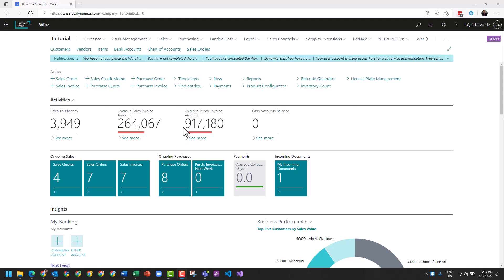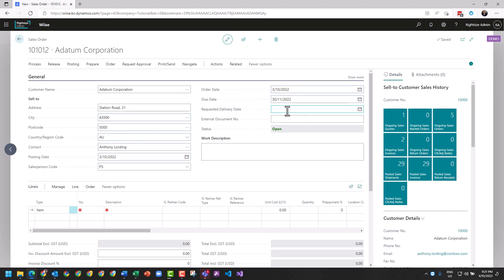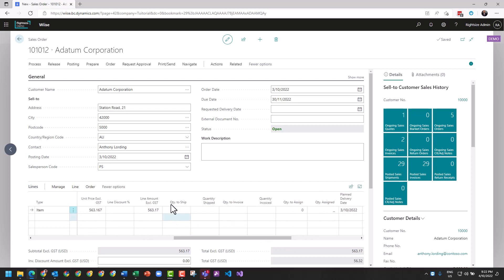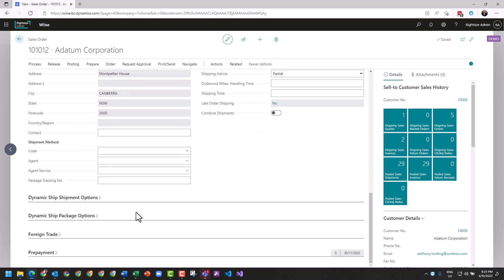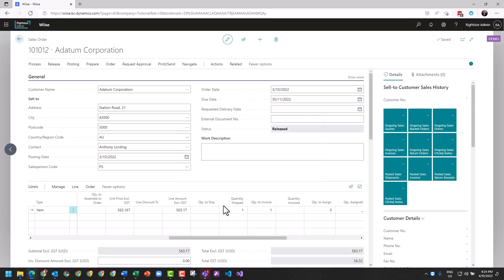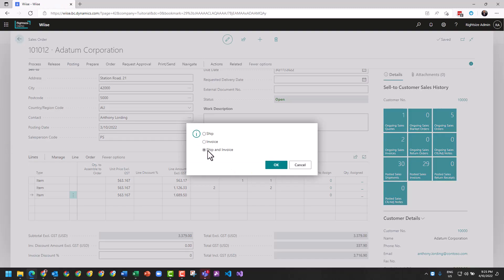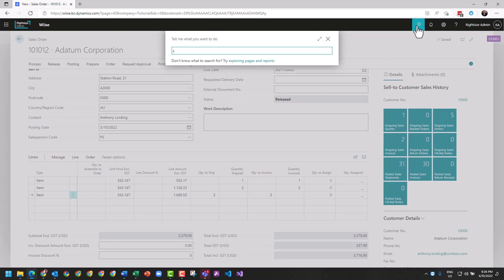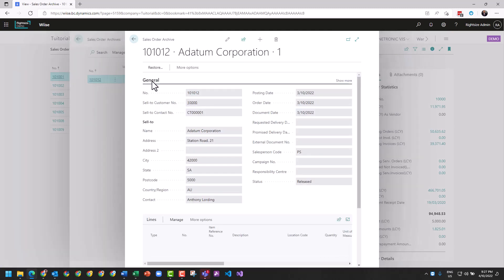Invoicing from a Sales Order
How to invoice directly on a sales order in Business Central
In Business Central it’s possible to invoice directly on a sales order when shipping the sales order or after shipping the sales order, it’s possible to create an invoice directly on that document.